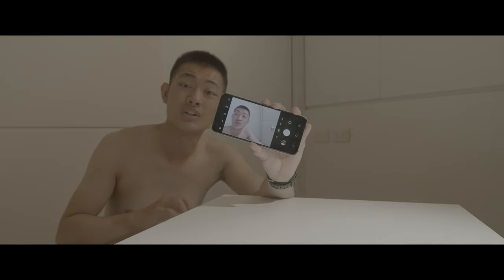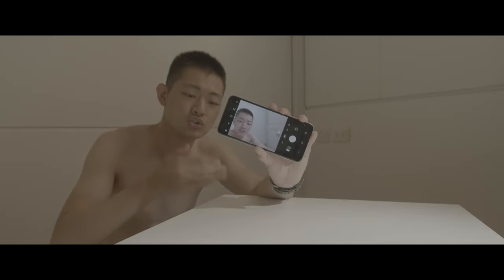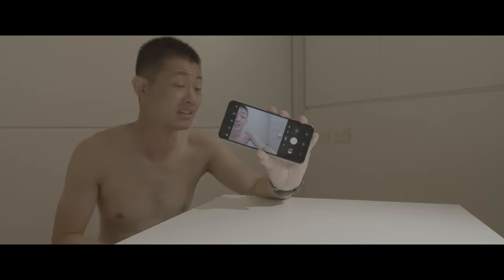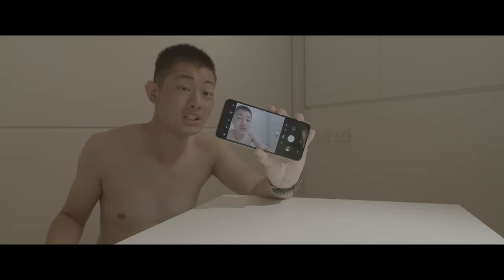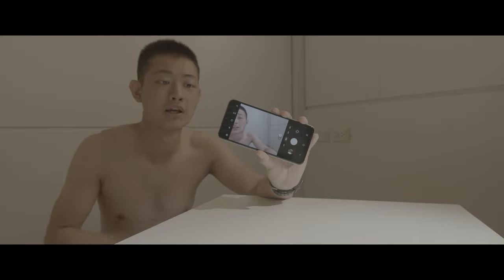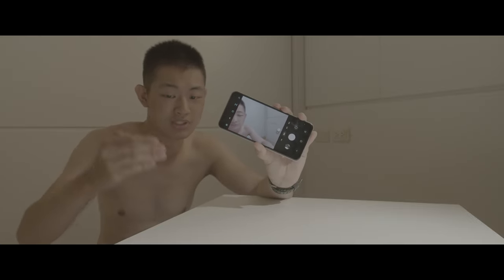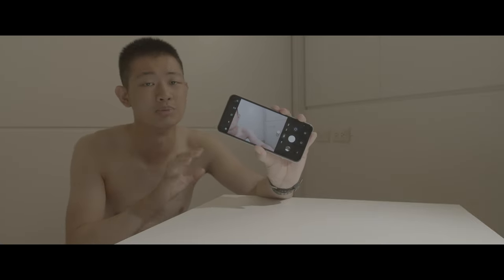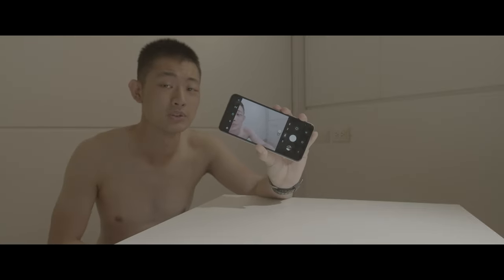開箱 Samsung a23 5G 手機相機實拍 測試 分享 評價 便宜手機 RAW naked boy nude asian unboxing tech 8